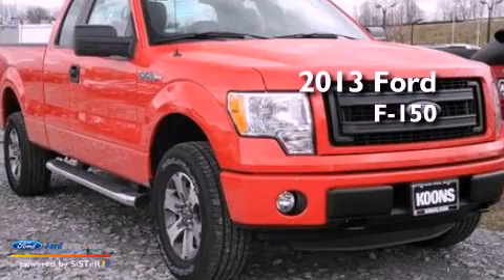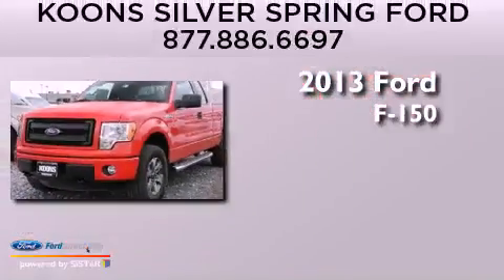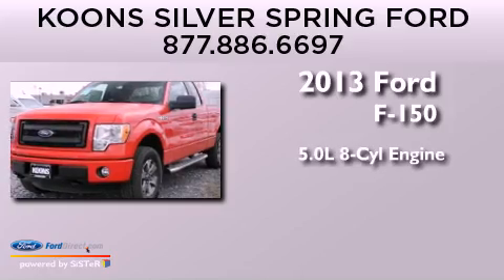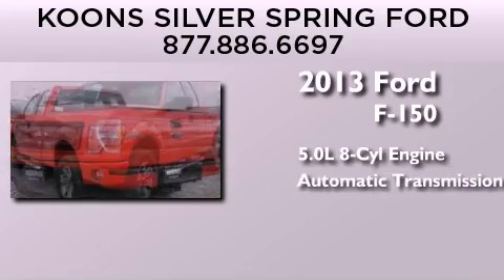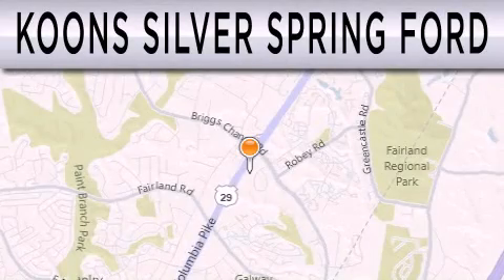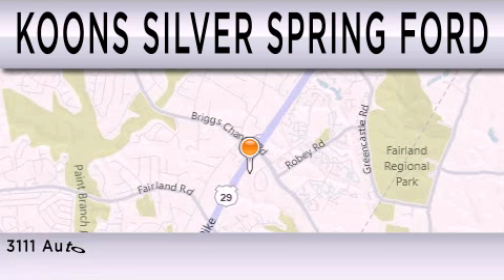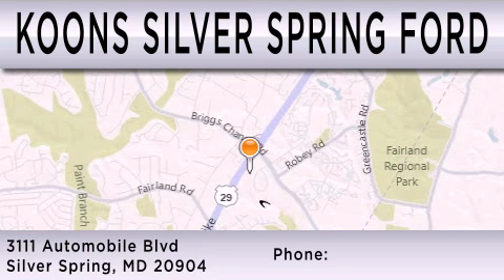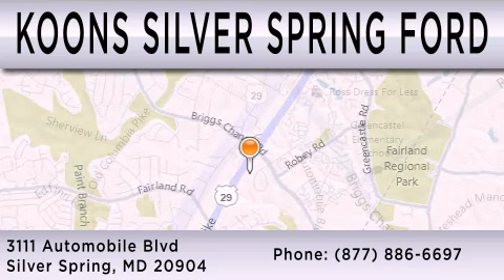2013 FORD F-150 Silver Spring MD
Year : 2013
 Make : FORD
 Model : F-150
 Engine : 5.0L V8 32V MPFI DOHC
 Trans . : 6-SPEED AUTOMATIC
 Exterior : RACE RED

 Interior : STEEL GRAY
 Stock : 000F4812

 3111 Automobile Blvd.